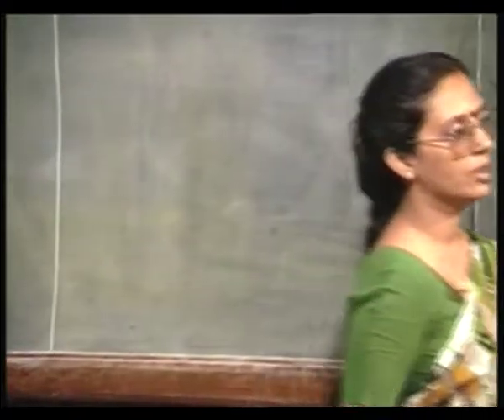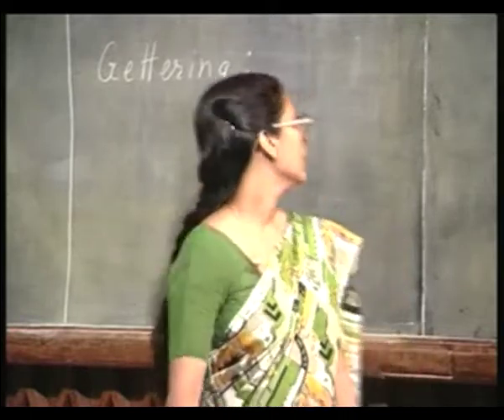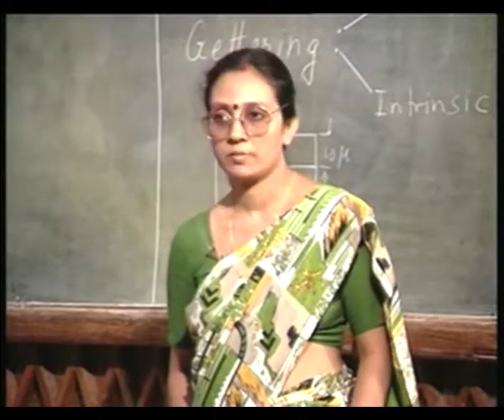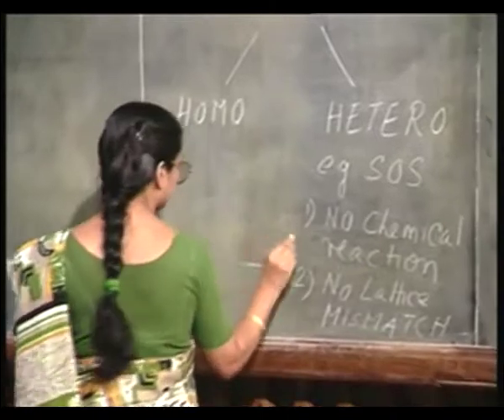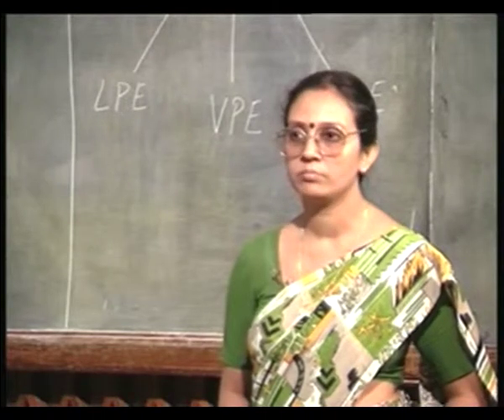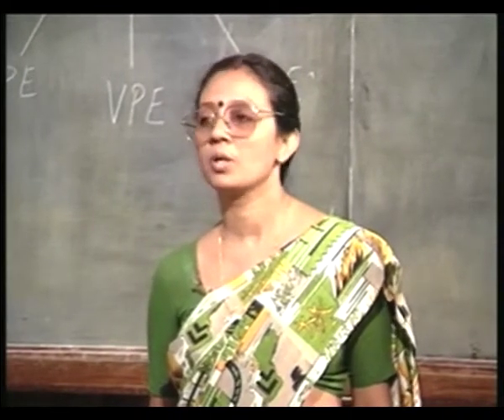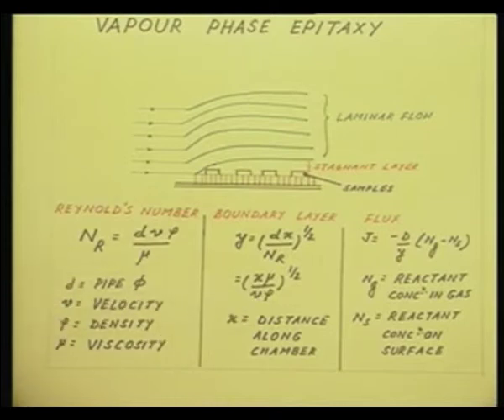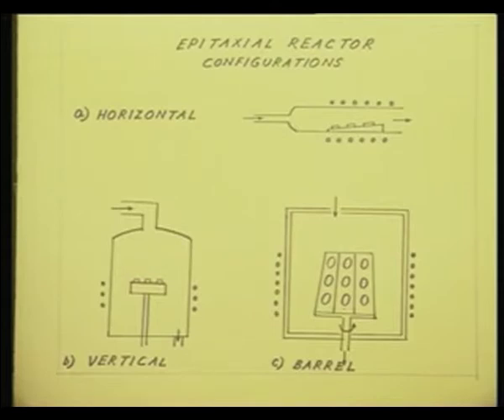Crystal growth Contd + Epitaxy I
Subject: Electrical
Courses: VLSI Technolog